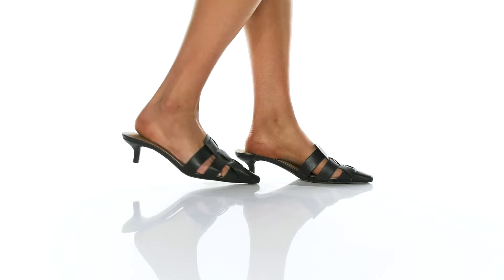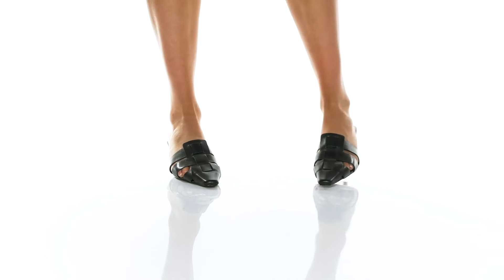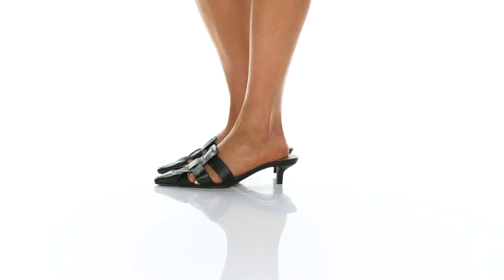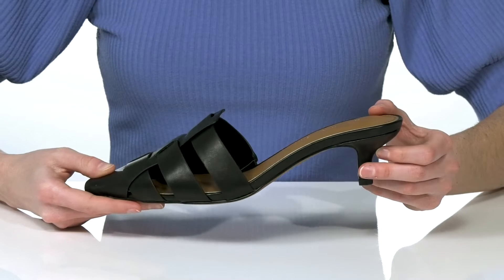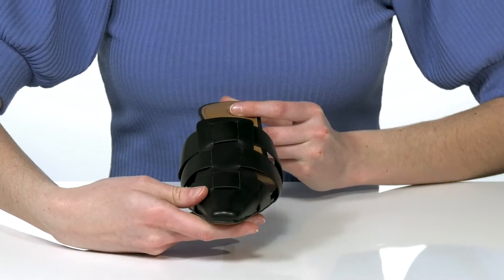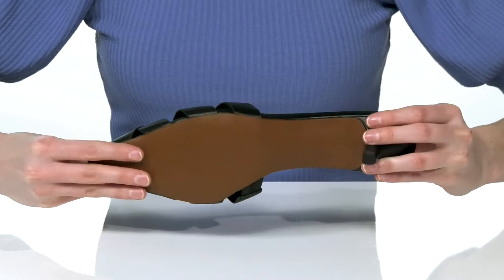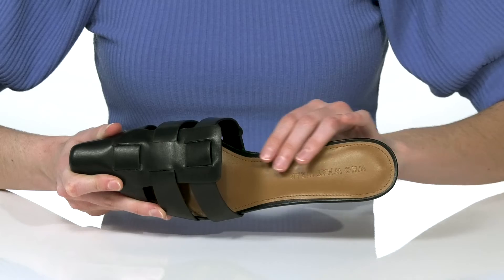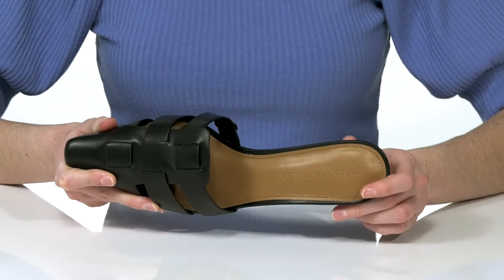Who What Wear Petra SKU: 9531046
Step right into a sophisticated style with Who What Wear&trade; Petra heels.
Leather upper.
Slip-on construction.
Stiletto-toe silhouette.
Synthetic lining and insole.
Synthetic outsole.
Low stiletto heel.
Imported.